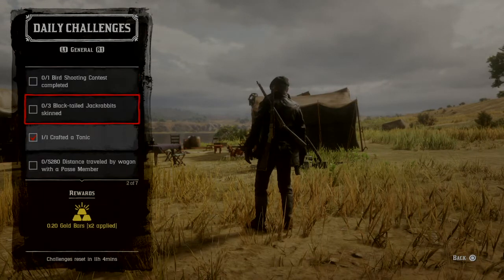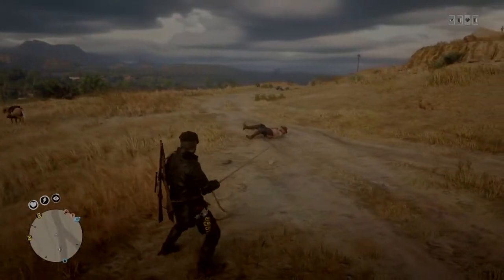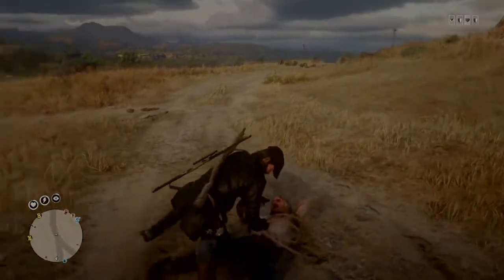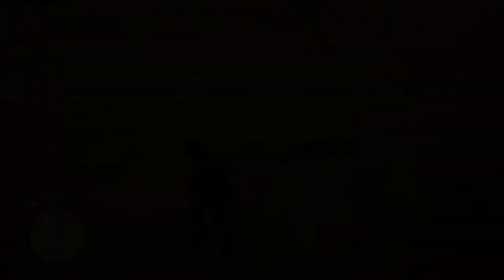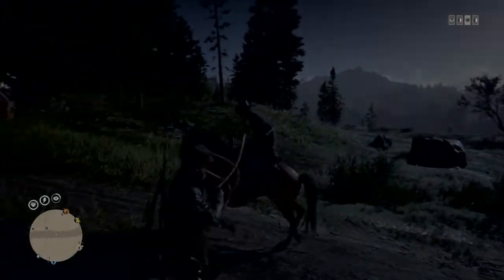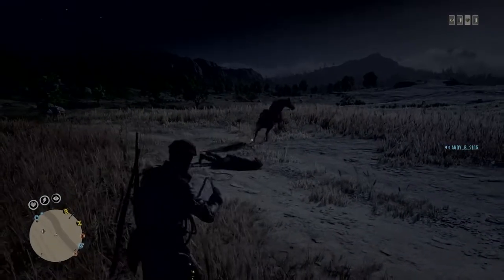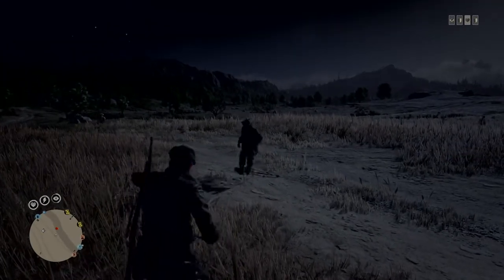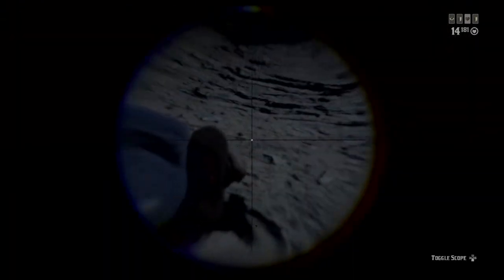Daily Challenge Shoot Hat off NPE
An easy way to get the Daily Challenge "Shoot hat off Non Player Enemy" in Red Dead Online.